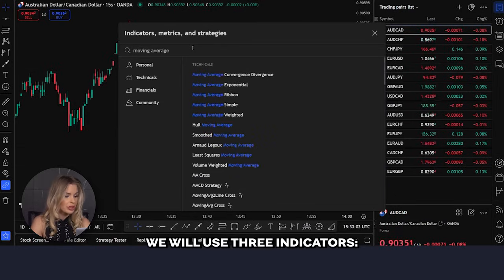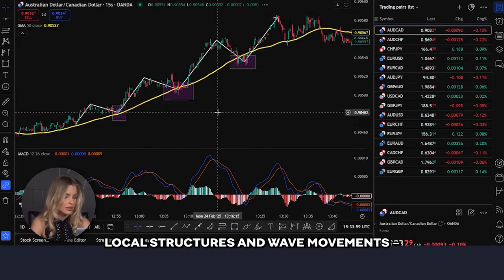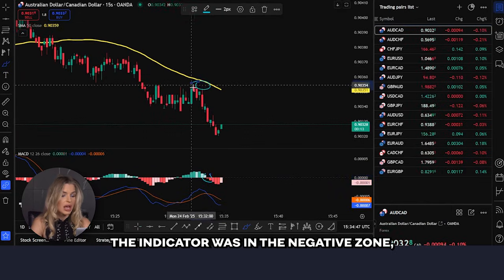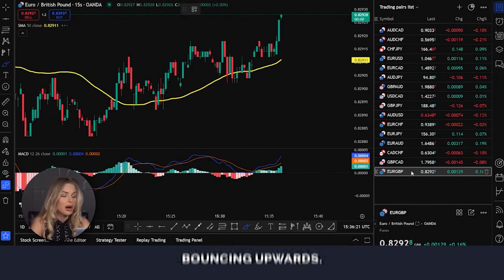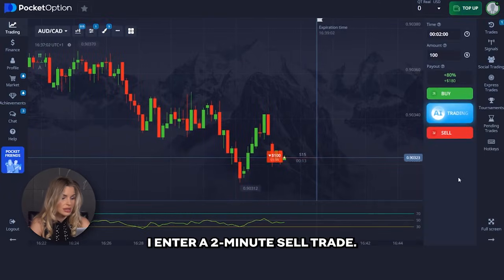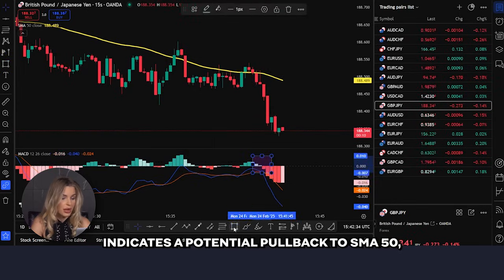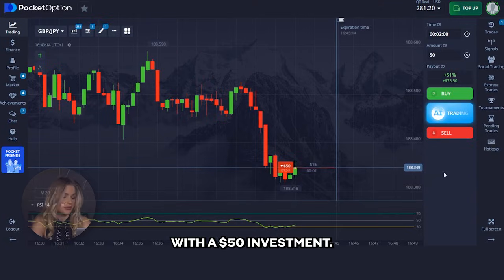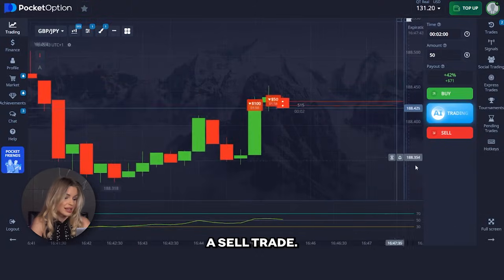BINARY OPTIONS AI BOT | POCKET OPTION STRATEGY ➜ Support & Resistance: The Only Approach That Works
🤖 Discover how a binary options ai bot works in real market conditions and why automation is becoming a key advantage in modern trading.
In this video, I break down a proven pocket option strategy and explain how the best ai trading bot can support accurate decision-making and reduce emotional mistakes.

📊 You’ll also learn how pocket option copy trade works in practice and how to follow experienced traders during real pocket option live trading sessions.

⚙️ We’ll test a binary bot in real scenarios and explain how to trade confidently while trading pocket option using smart automation powered by pocket option ai.